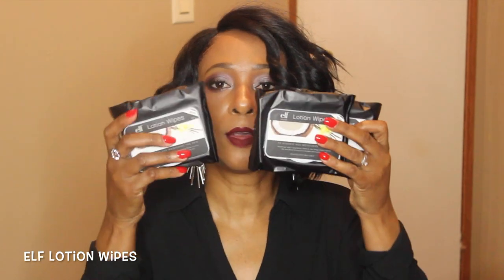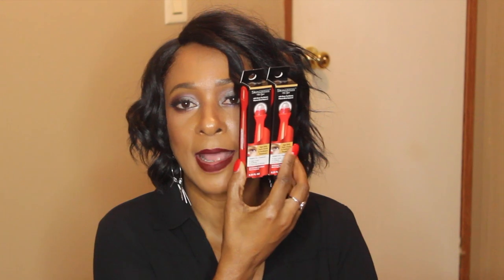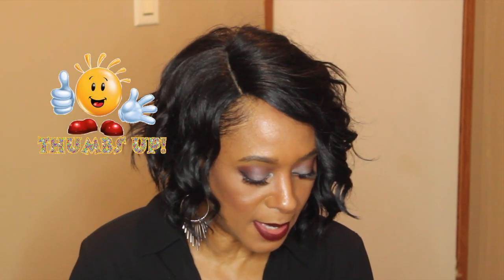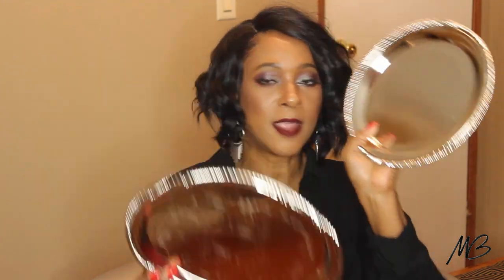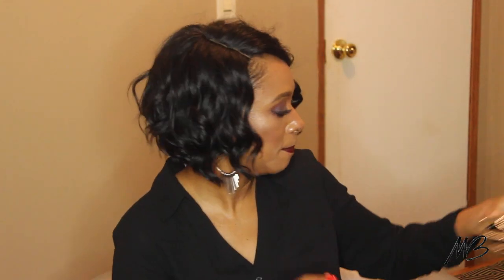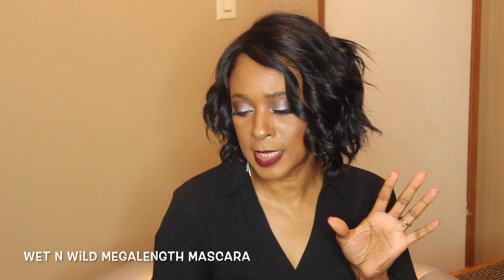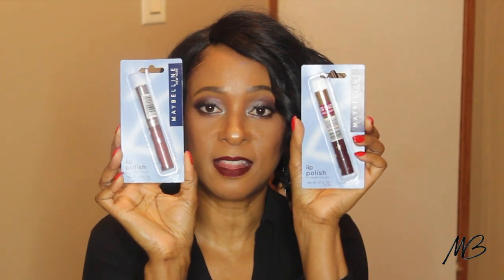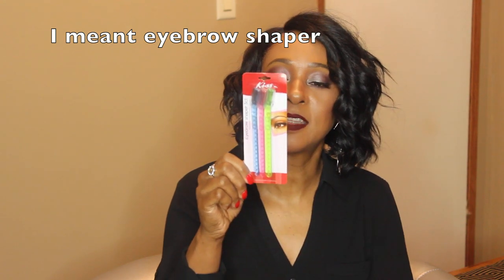Dollar Tree Haul & More #2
Happy New Year!🍸🎉 It's another Dollar Tree, Dollar General, Family Dollar, and Fred's haul.  I will be sharing some of the items I purchased from each of these stores.  Hope you enjoy.  Love Mattie❤️

▽Freetress Equal Lace Front Lace Deep Invisible L Part Sammi
►1B

This song is Free to download & used on monetized videos

 I as a YouTuber do not need to ask permission when reusing music found here in their videos.

I do not  need to attach links in your videos

❤︎Tech Used:
Canon T3i
50mm f1/8 Lens or 18-55mm Kit Len
iMovie Editing Program

❤︎BE BLESSED & BE A BLESSING❤︎